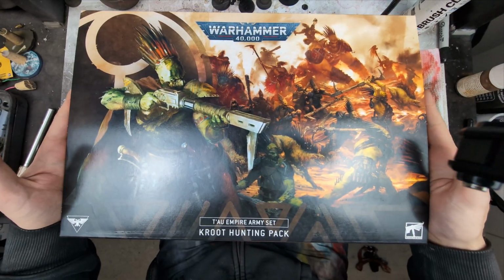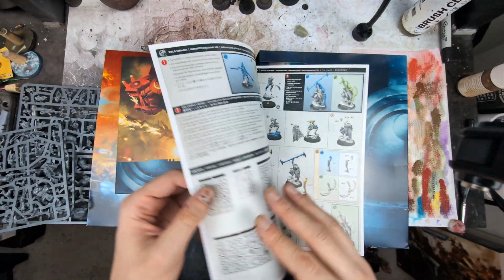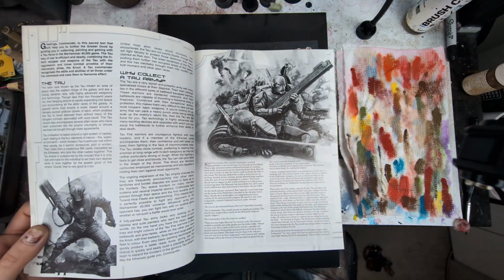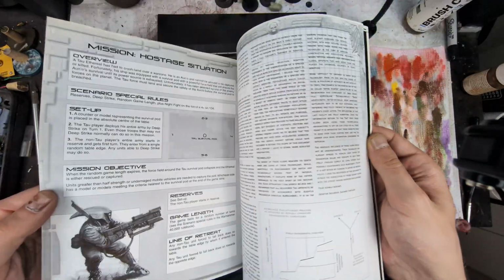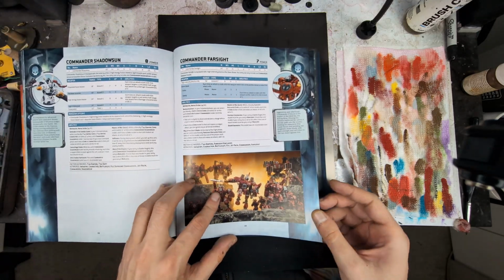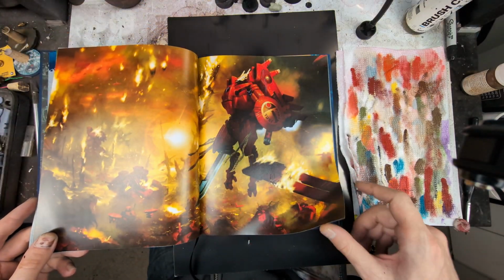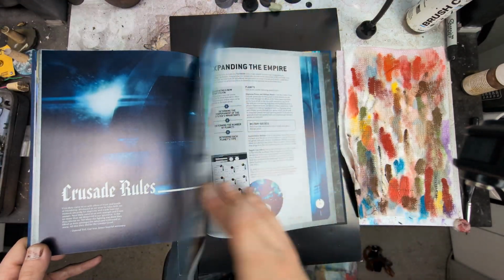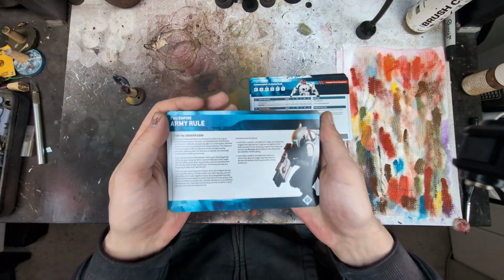Kroot Hunting Pack Unboxing!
Today we unbox the Kroot Hunting Pack